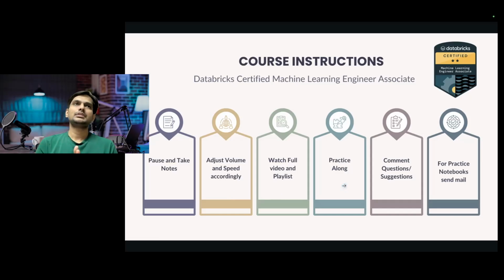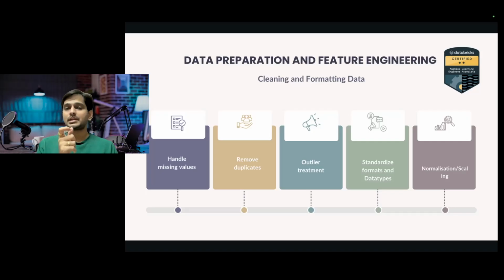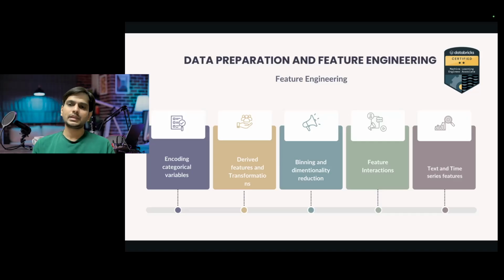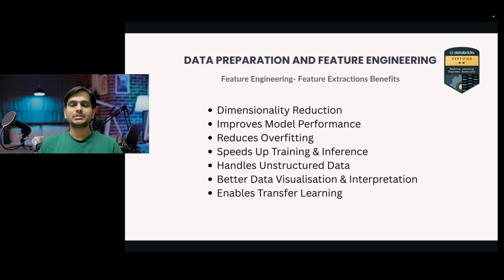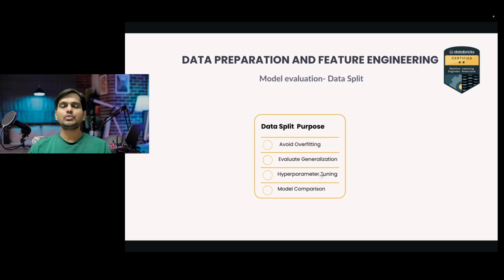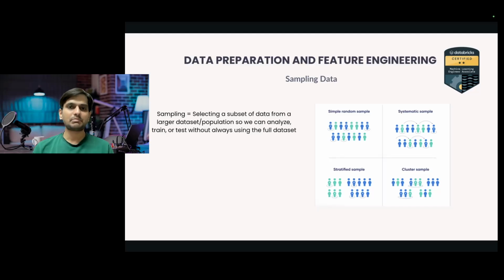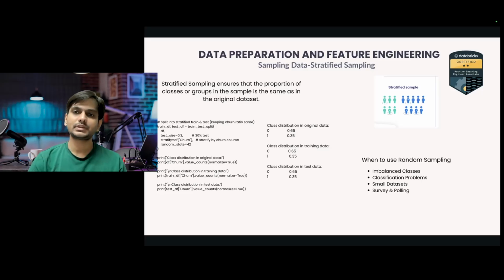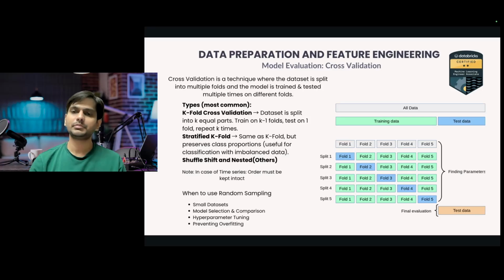Module 2-Data Preparation and Feature Engineering- Fundementals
The Databricks Certified Machine Learning Associate certification tests your ability to perform core machine learning tasks using Databricks. It covers everything from exploring and preparing data, feature engineering, and building models to training, tuning, evaluating, and deploying them. You’ll also be assessed on your skills with Databricks AutoML, Unity Catalog, and key MLflow features. By the end of this course — and the certification — you’ll be able to confidently complete end-to-end ML workflows using Databricks and its integrated tools.

For Practice Notebooks mention Course Name and send email to yt.the.data.channel ⁨@gmail.com⁩